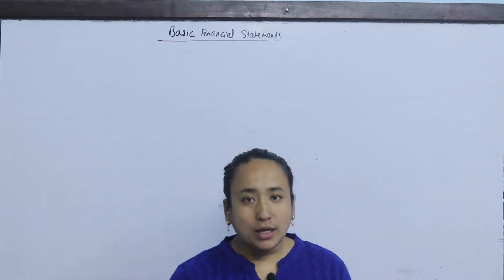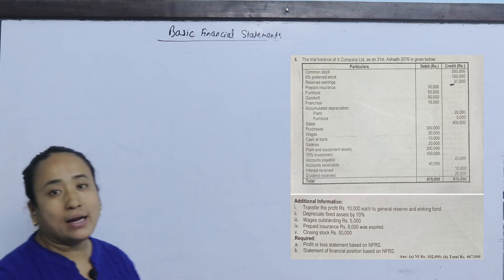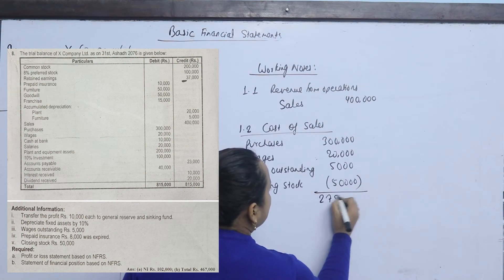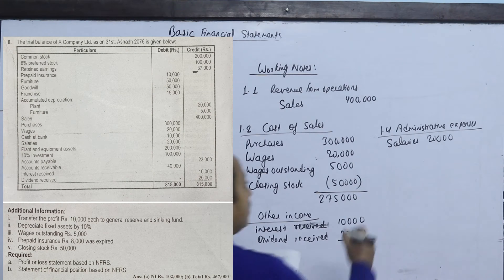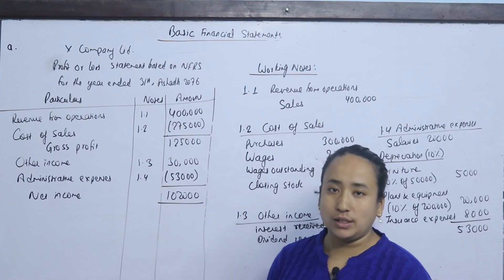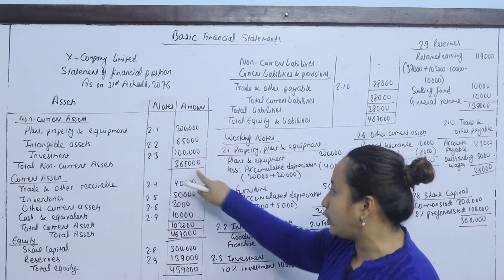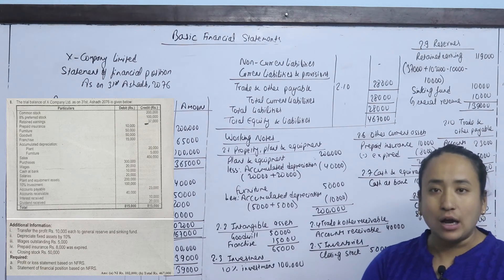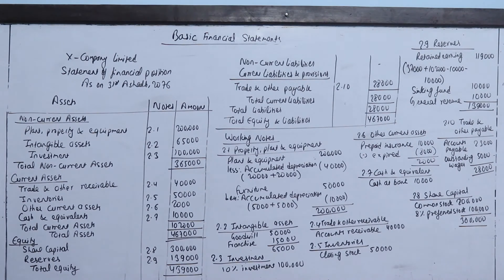Basic Financial Statement Part 2 NFRS Method BBS First Year Account Solution in Nepali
Accounting For Inventories and Cost of Good Sold BBS First Year Financial Accounting Analysis Solution

Accounting for Long Term Liabilities

BBS First Year Accountancy Solution
BBS First Year Account - Basic Financial Statements
BBS TU First Year

For More:
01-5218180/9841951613